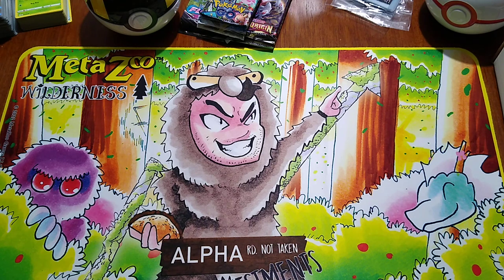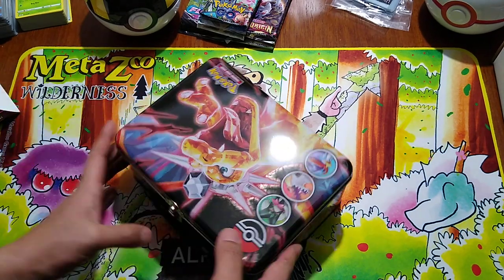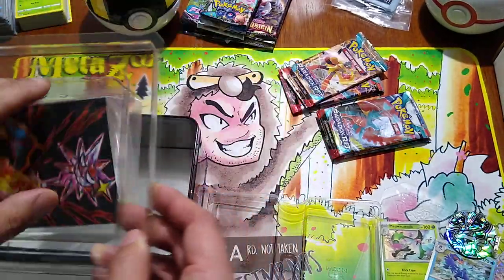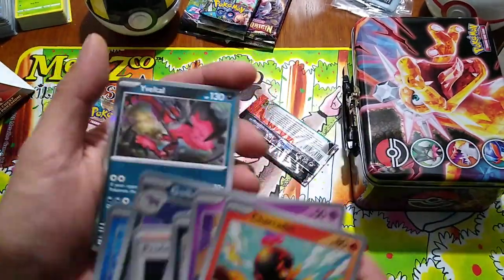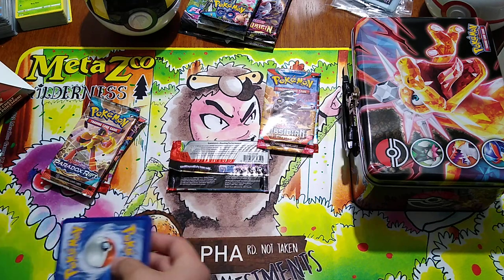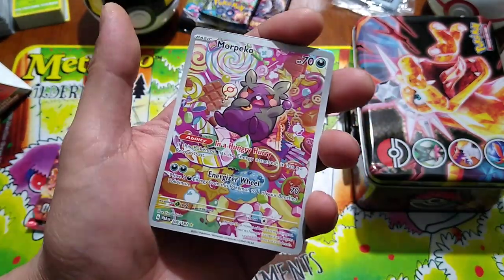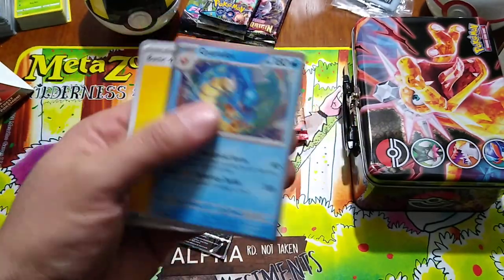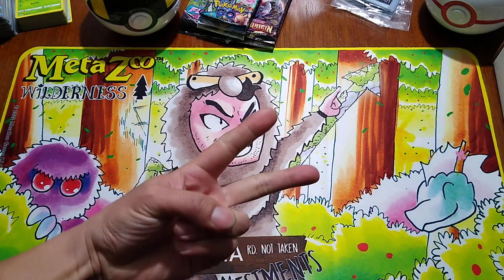FALL 2023 Pokemon Collector's Chest: "Packed Full Of Goodies!"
Hey Everyone,

One of reasons why I am opening up this NEW Fall 2023 Collector's Chest, simple really, I need some lunch boxes to pack up Thanksgiving Leftovers!!!

Haha.

This lunch box will be a perfect use for that!

Sit back and relax, let's open up this Pokemon box.

Happy Turkey Day, Chicken Day, Duck Day, and Goose Day Everyone! And Quail Day. Can't forget those too.